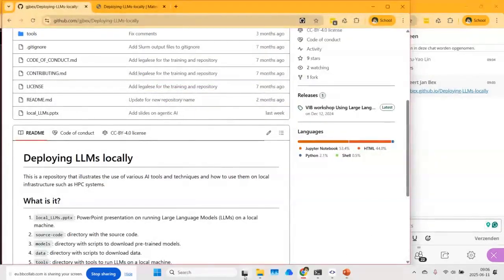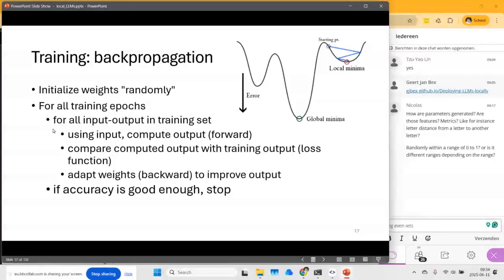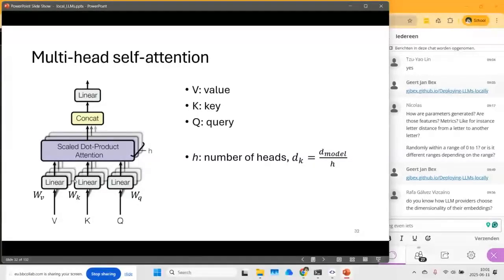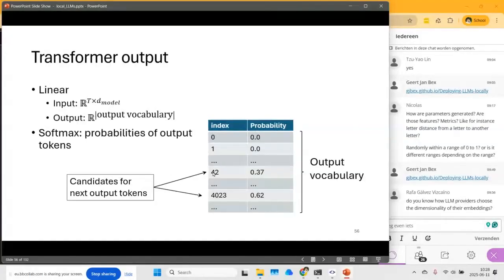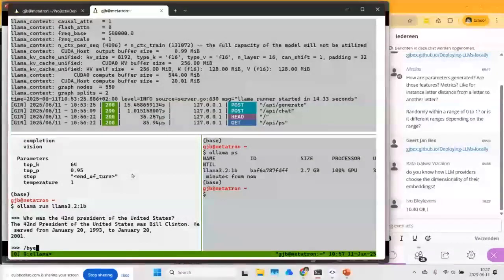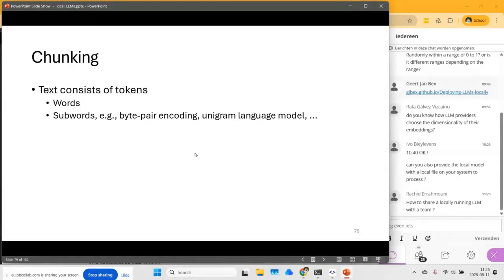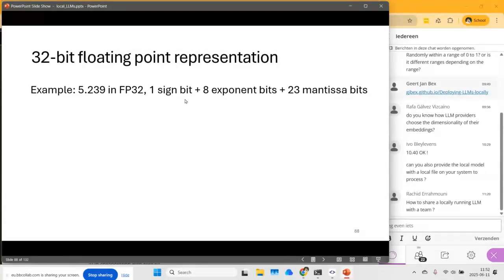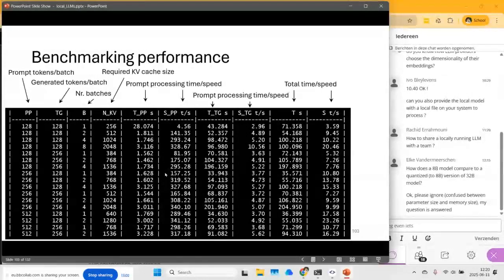Deploying LLMs locally, 2025-06-11 morning